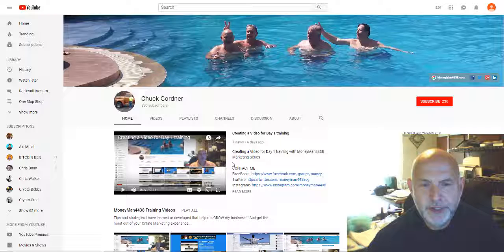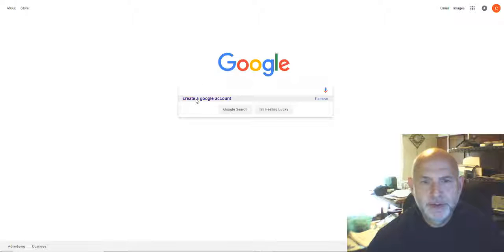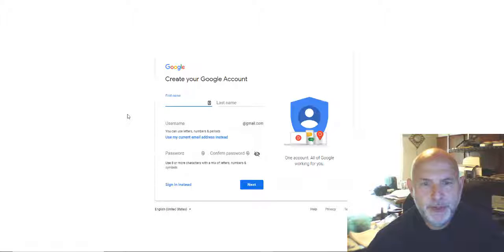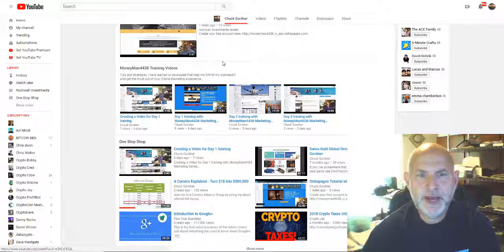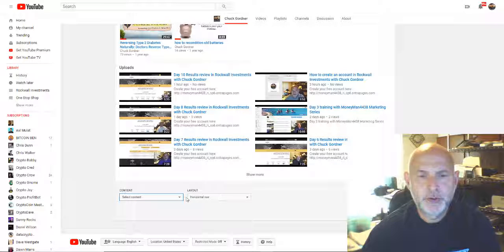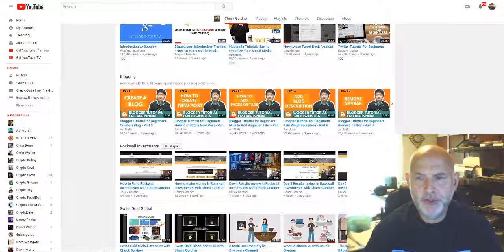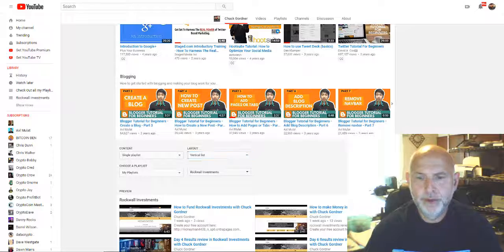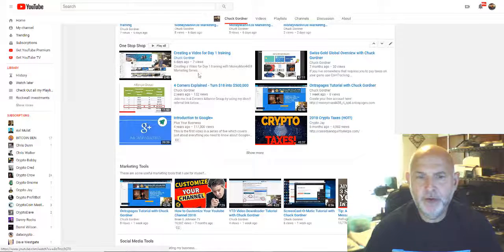MoneyMan4438 Marketing Series | Day 4 training with Chuck Gordner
Are You Struggling to Promote Your Online Business?  Overwhelmed by the cost to promote!!!
Visit my FREE MoneyMan4438 Marketing Series and find out how you can Promote with FREE Marketing Tools!!!

Day 4 training with MoneyMan4438 Marketing Series

​​​​​​​How to create a Youtube channel for getting more Customers & Signup

Skype:- moneyman4438

And I hope to see YOU, on the Money Train...